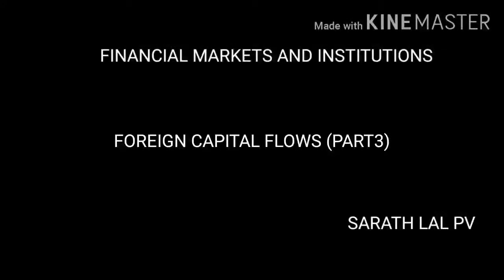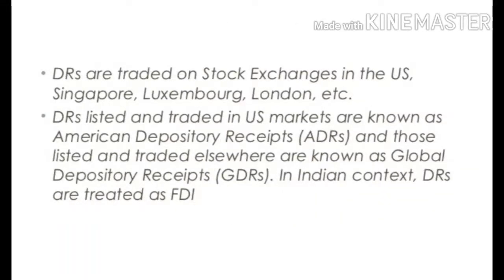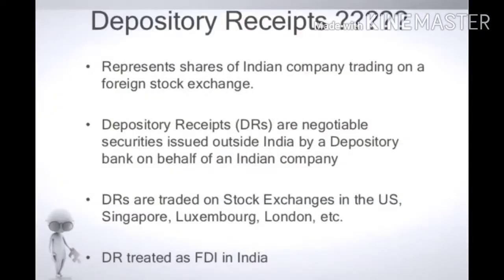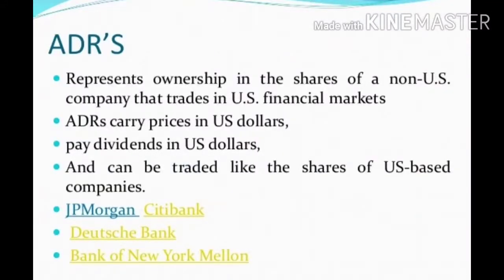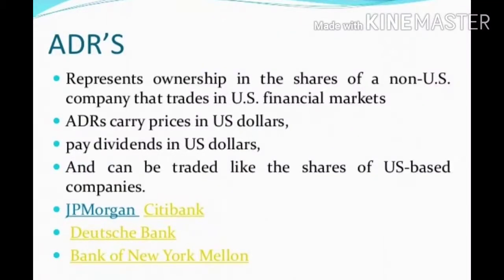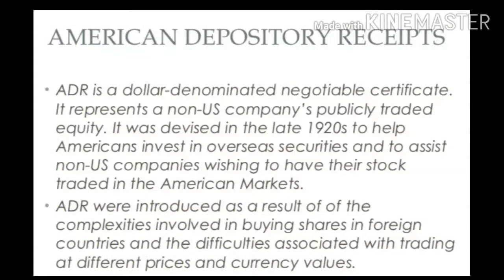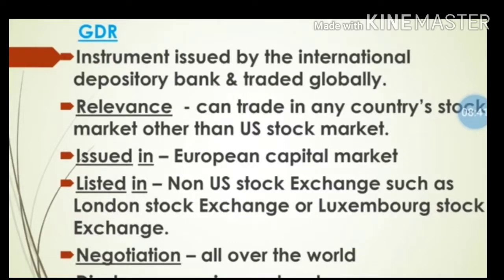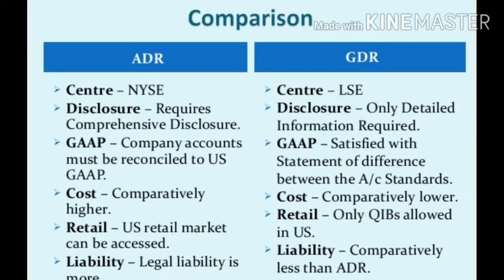Financial Markets And Institutions Foreign Capital Flows Part 3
Foreign Capital Flows Part 3